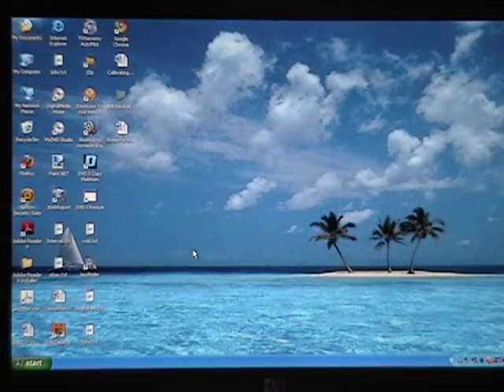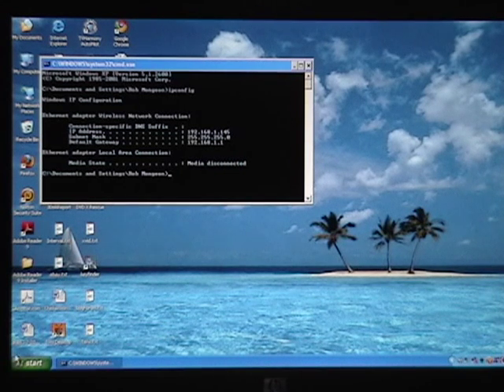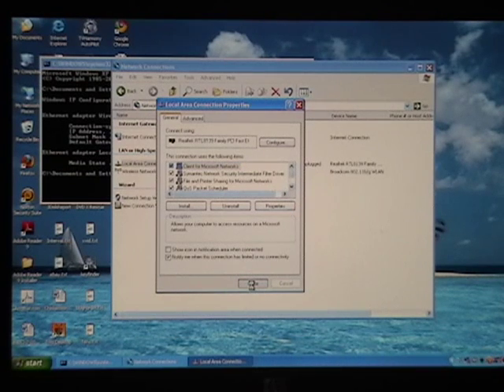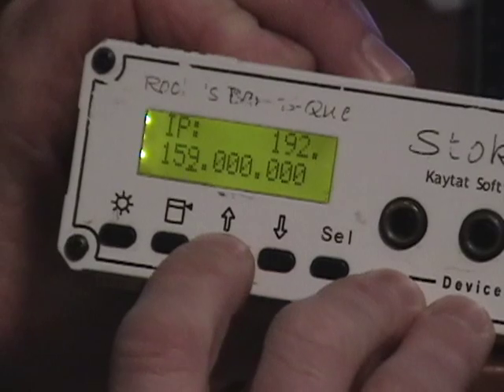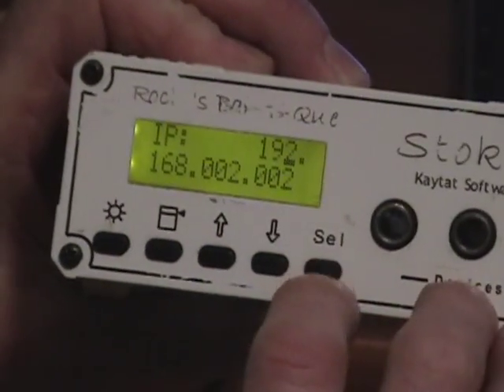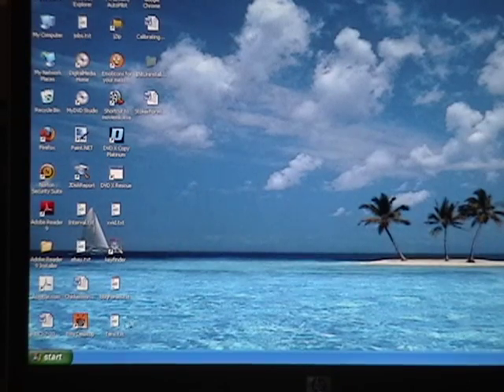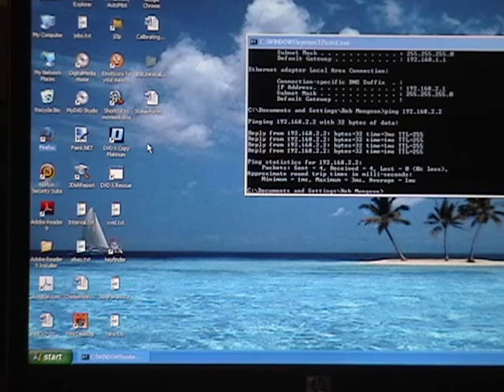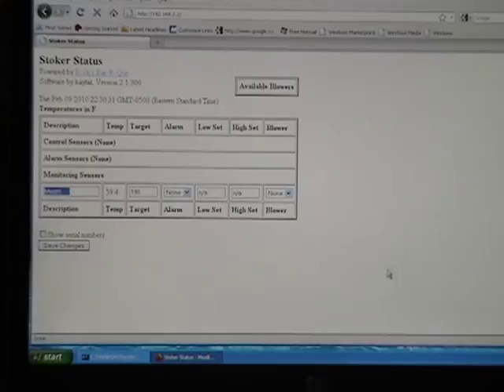Stoker Setup Part3: Wired to a PC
This describes how to setup the Stoker BBQ Power Drafter on a directly wired PC